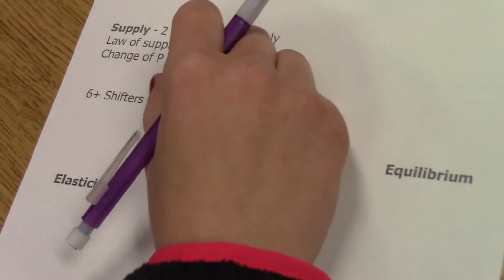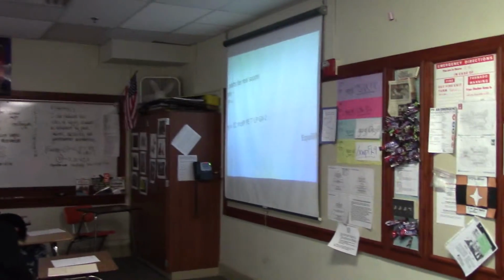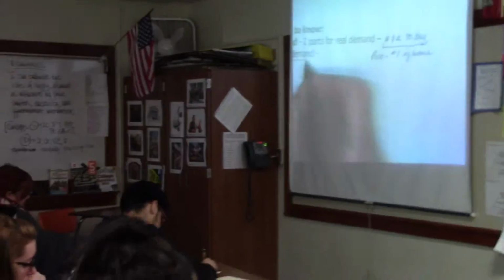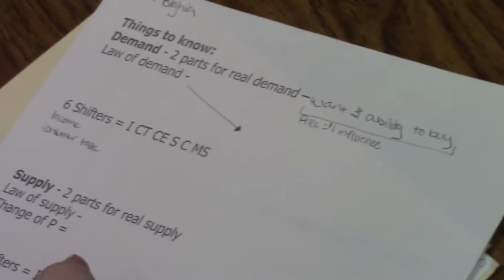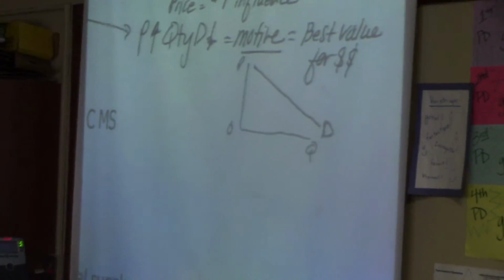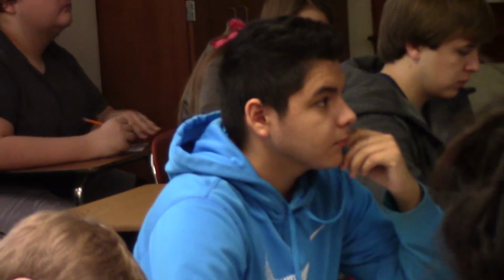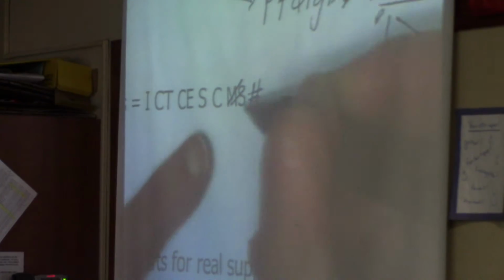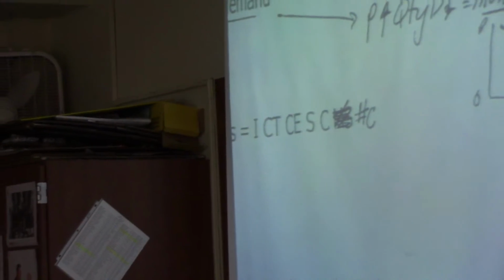1 Lesson Intro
GRR, FA & Demand Shifters (Jan 2016 w/Johanna Ross)